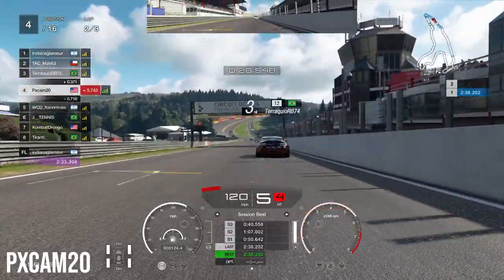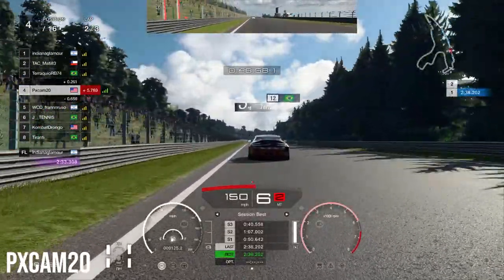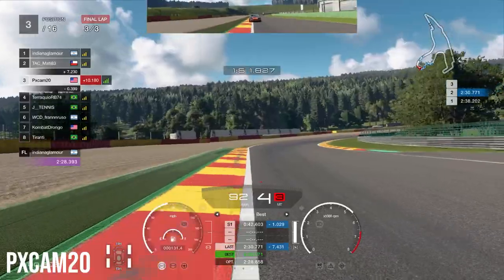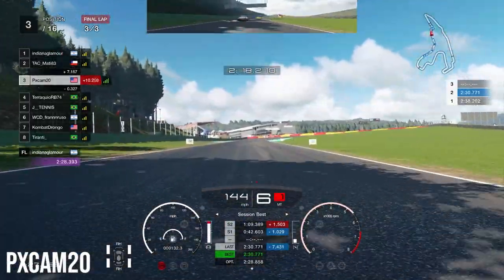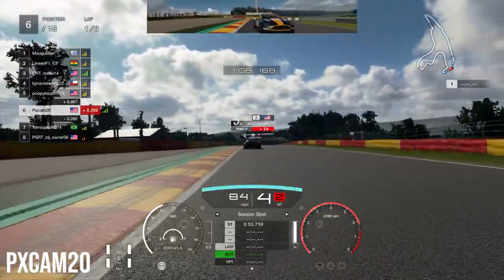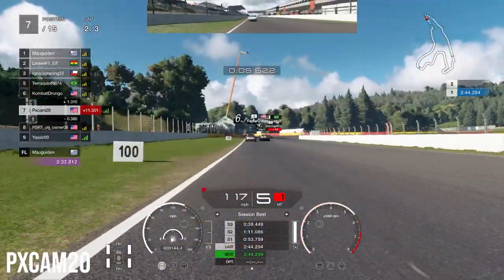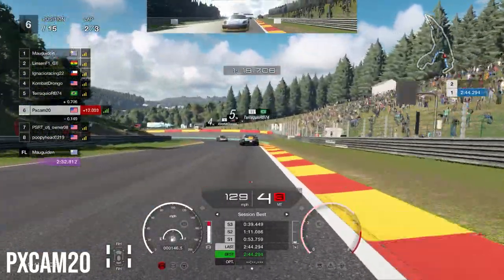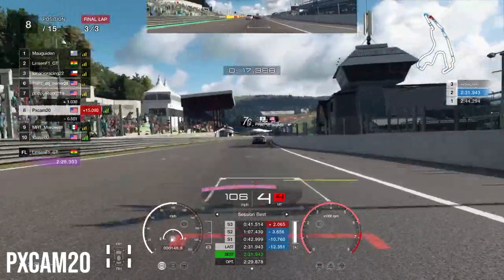There Is No Such Thing As Clean Racing On GT Sport... Or Is There?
PSN: Pxcam20